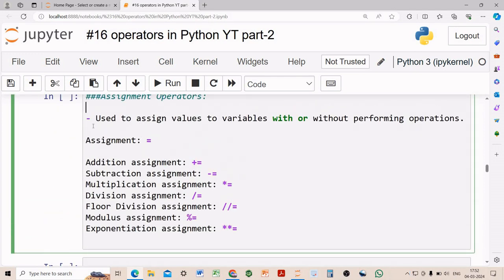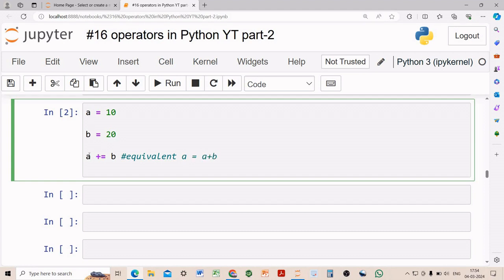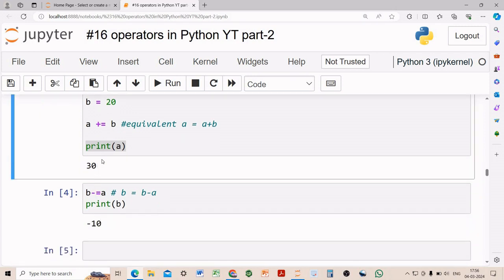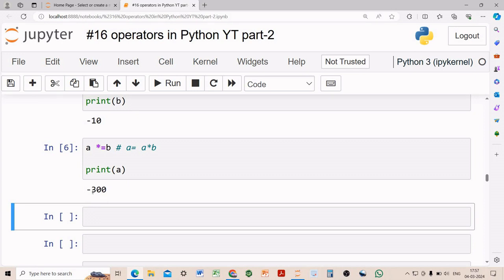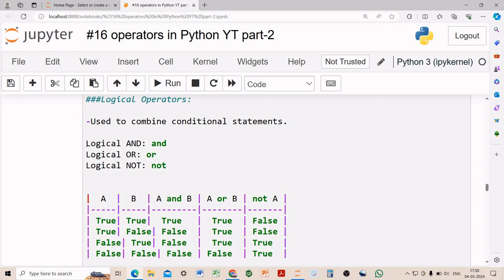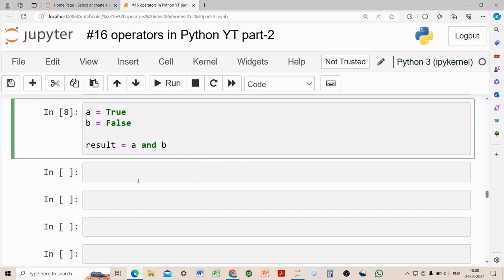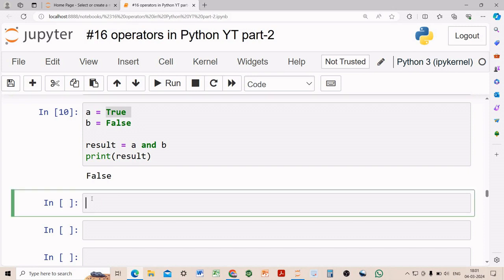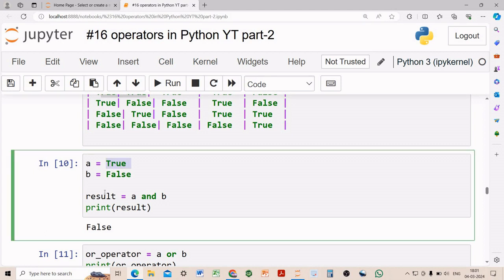Operators in Python part-2 #16 | Arithmetic and comparison operators |Python for Data Science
Python For Data Science | Creative Data Science / ML & AI | Interview questions |pythonprogramming |Python for Beginners in hindi

In this video i have explained useful operators in python
1.Arithmatic Operators.
2.comparison Operators .
3.Assignment Operator
4.Logical operators

These operators can be used with integer, float, and complex numbers in Python. The arithmetic operators follow the order of operations (PEMDAS) and can be combined with parentheses to change the order of evaluation.

.JU